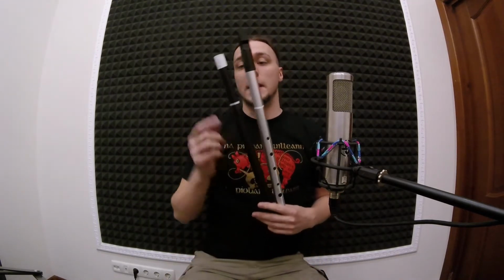Nightingale low whistles review (english language)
Nightingale low whistles review from Adrew Yakovenko (English language)

Nightingale whistles made by Alexander Karavaev, review made by Andrew Yakovenko.
Web site coming soon!

Обзор лоу вистлов серии Nightingale от Андрея Яковенко.